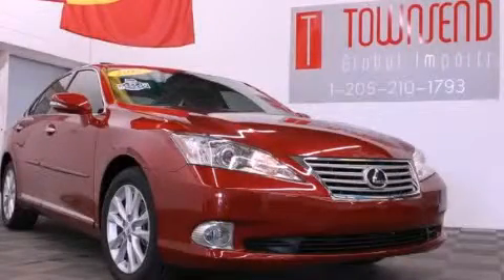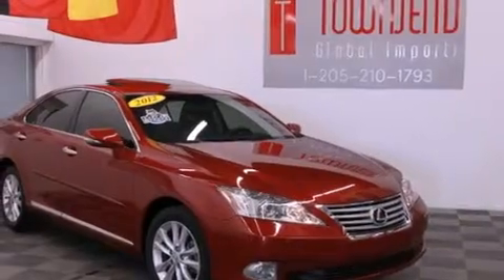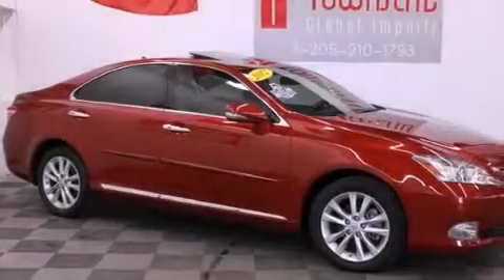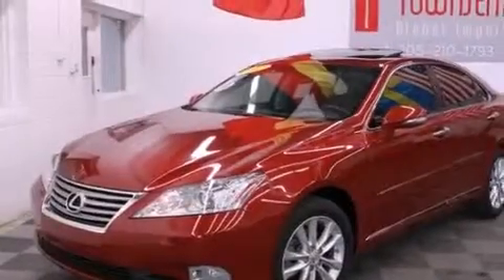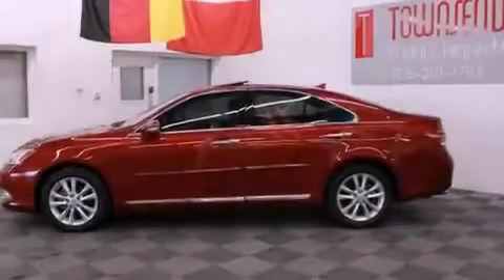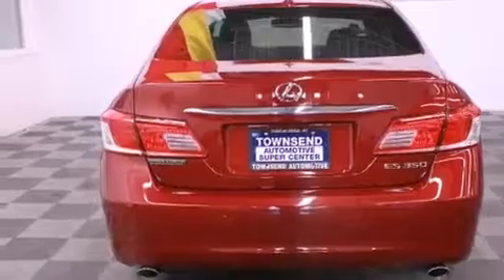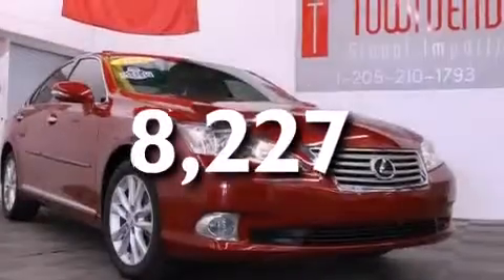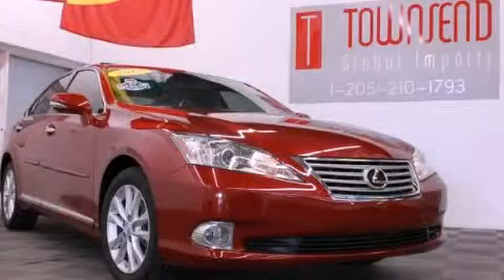2012 Lexus ES 350 Tuscaloosa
Year : 2012
 Make : Lexus
 Model : ES 350
 Engine : 3.5L DOHC SFI 24-Valve V6 Engine
 Trans . : Automatic
 Exterior : Red
 Miles : 8,227
 Interior : Black
 Stock : L3409

 Preowned 2012 Lexus ES 350 Tuscaloosa AL